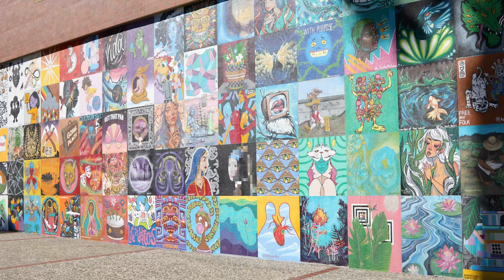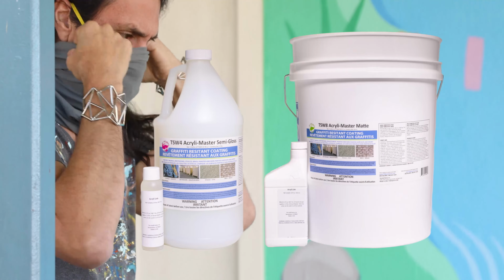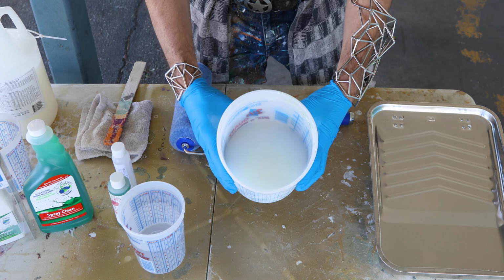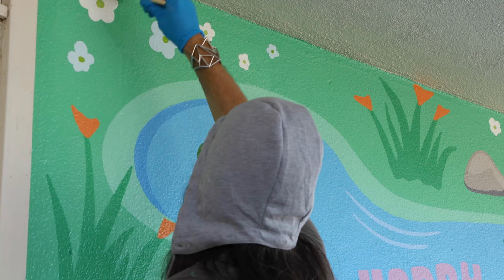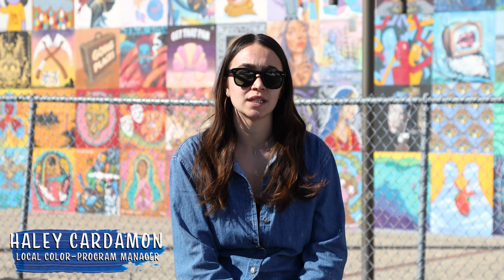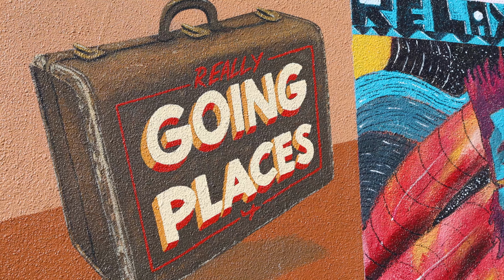TSW4 and 8 Acryli-Master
Vandal/Graffiti Resistant Protective Coatings. Available in semi-gloss or low sheen.